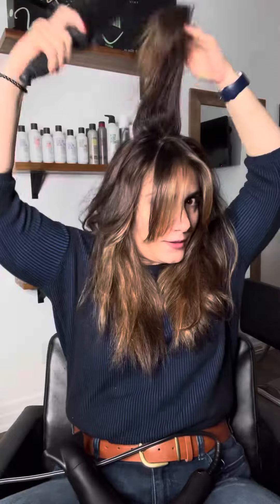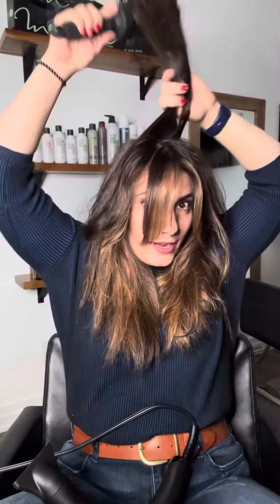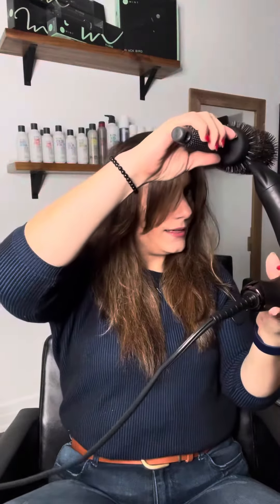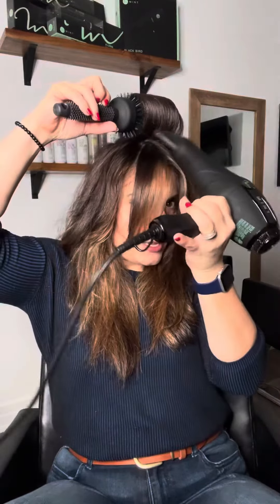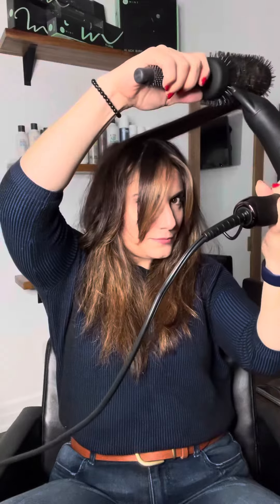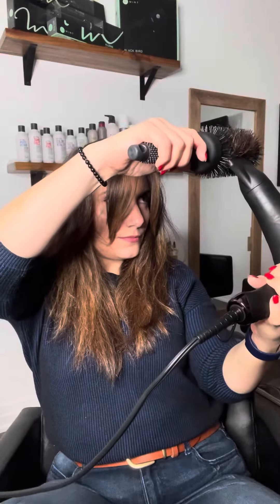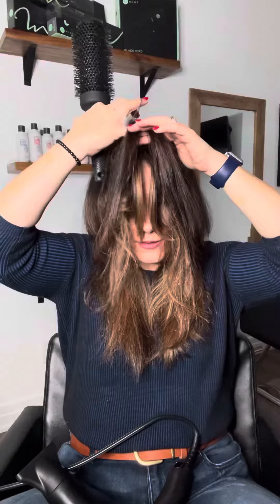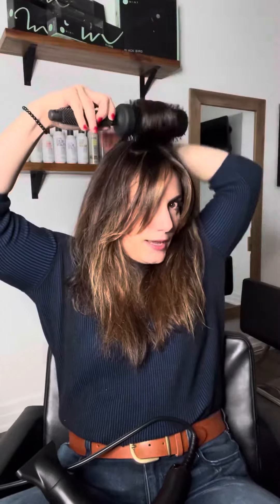Hair tutorial. How to create volume at the crown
Here’s a quick video on sectioning and techniques to create volume at the crown.